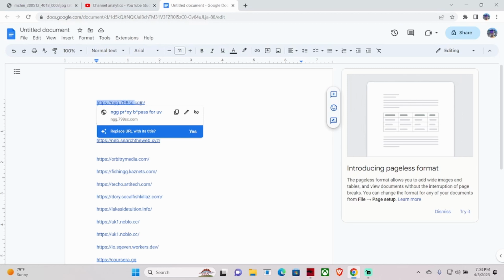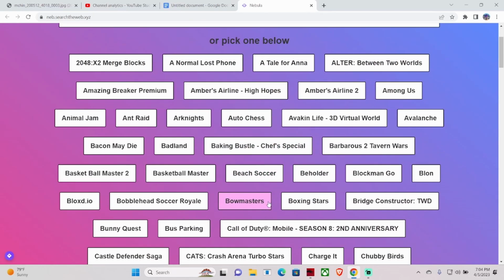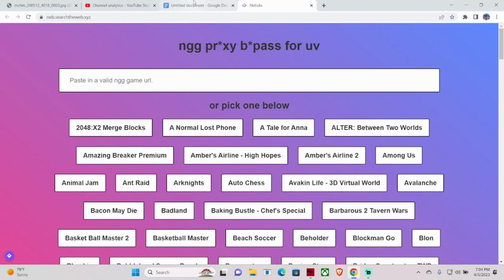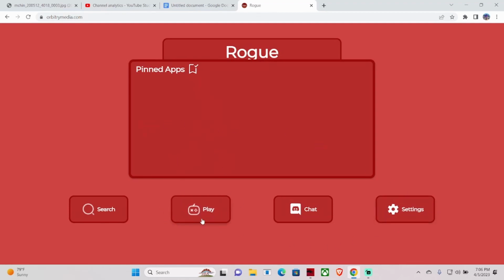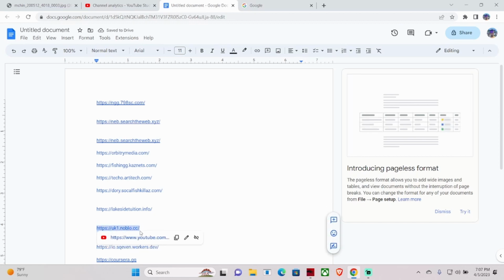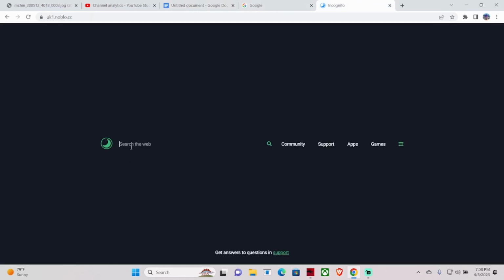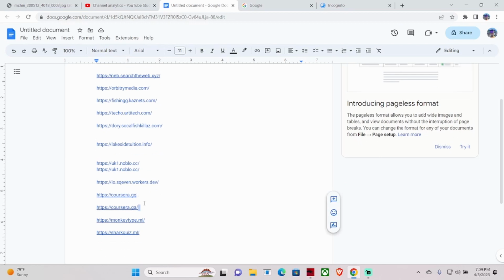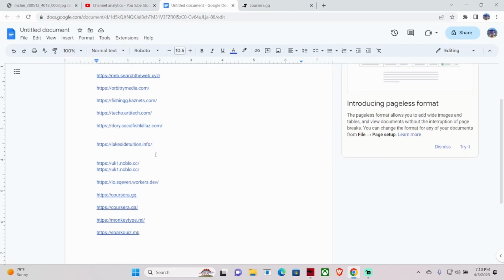100 BEST Proxy's/Website UNBLOCKERS For SCHOOL CHROMEBOOK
Best Proxy/ website unblockers for a school chromebook in 2023. With these you can unblock website on your school chromebooks. These Are The Best Proxys out in 2023 for school laptops!